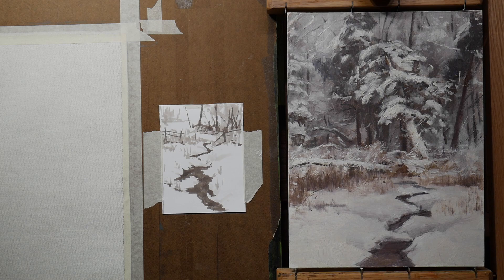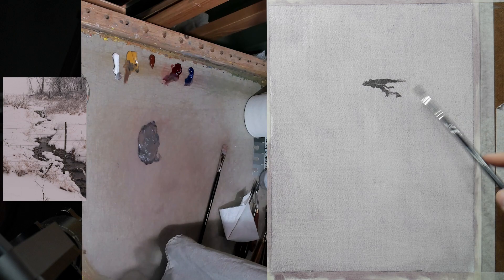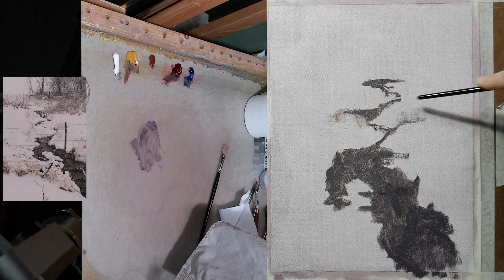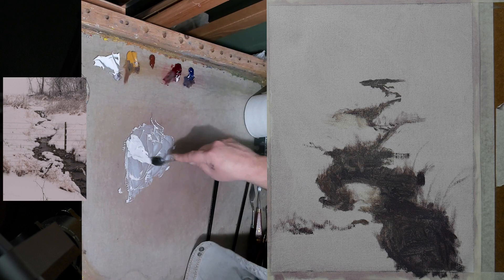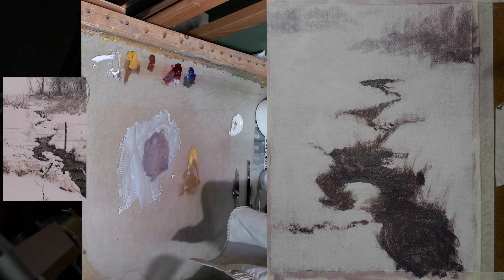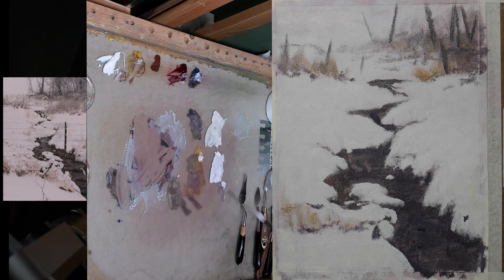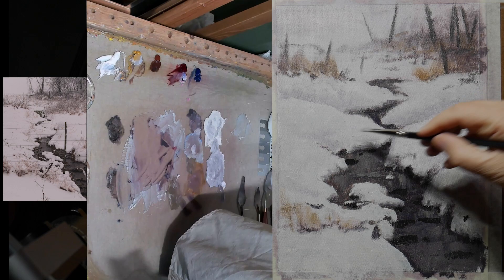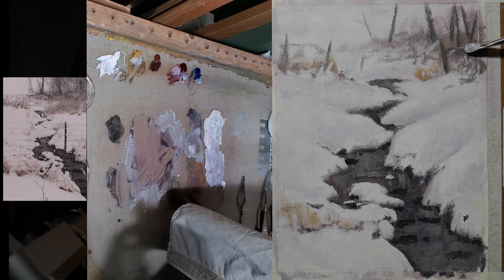How to Paint Snow in Soft Light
Would you like to further your oil painting skills? Become a Member of Oil Painting at Home, my online learning platform. Each month I upload a full painting demonstration where you will learn how to do the painting from start to finish. You will see every color mixture and have everything explained to you so you can create your own painting. I also give in-depth technical and theoretical knowledge that intermediate artists will find very helpful. Think of it like my YouTube videos but with way more information. You will also get:

-Access to all past Monthly Demos, Learn a variety of subjects and techniques
-High res downloads of reference photos, plein air studies, studio sketches and Jason’s monthly painting
-Attend the live Q/A and Critique Sessions to get personalized feedback and advice.
-Weekly Bonus Tips
-No Large Upfront Fee
-Cancel Anytime

to join today!

I also offer live, online painting sessions where you get everything listed above along with participation in the Saturday Live Painting Sessions. In these sessions we paint together as a group. You can ask questions and get feedback on your own painting. All sessions are recorded to watch later at your leisure. Spots open only once a month if there is room. ​to add your name to the Priority List and be notified when a space becomes available.

Watch nationally renowned western, wildlife, and historical Native American artist Jason Tako show how to paint snow in soft light on an overcast day in oil paint.

To see the materials Jason uses, visit the resource page on his blog